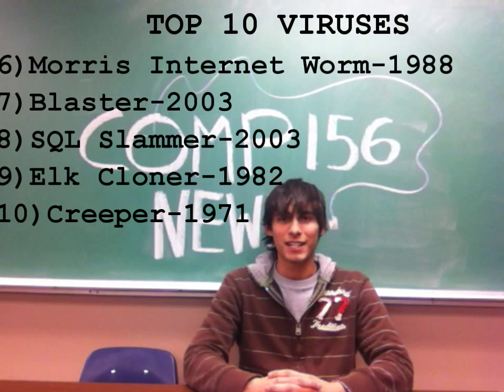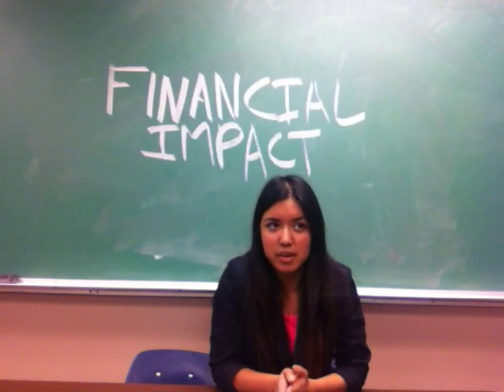COMP 156 NEWS